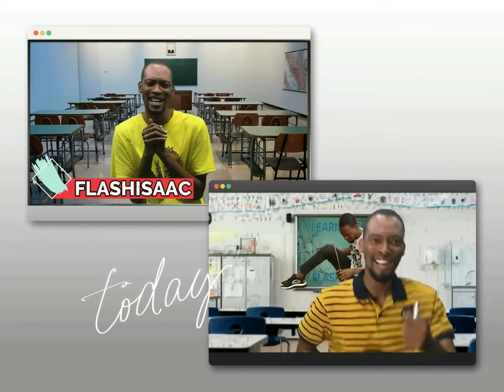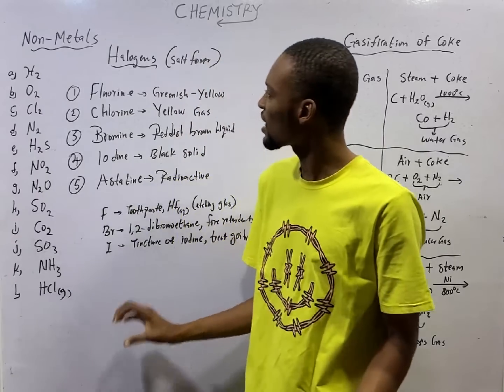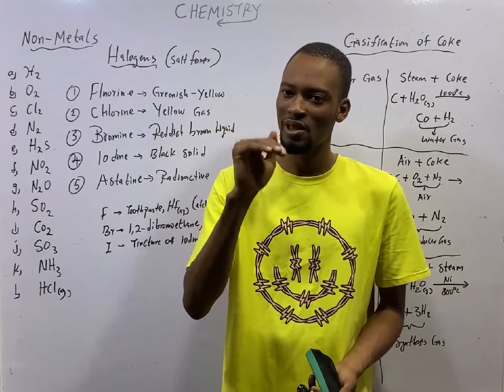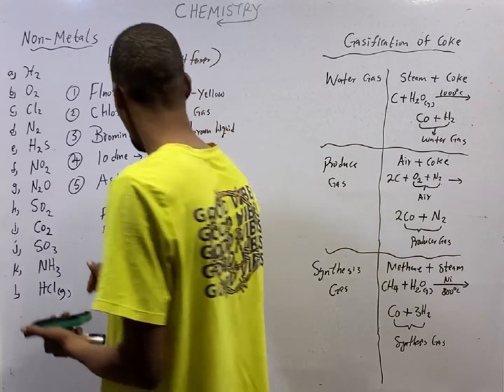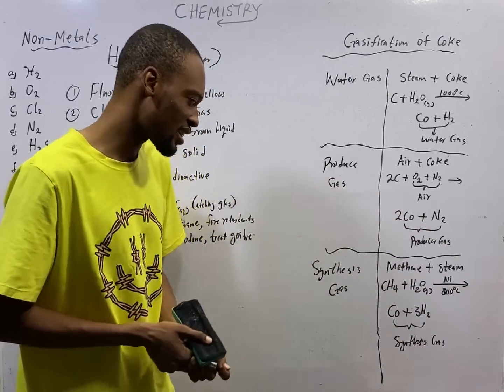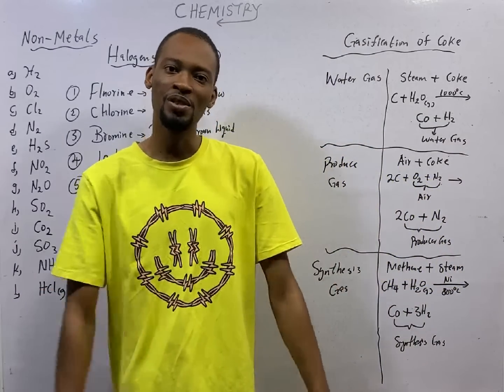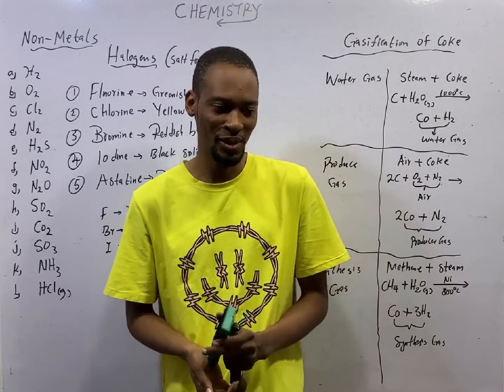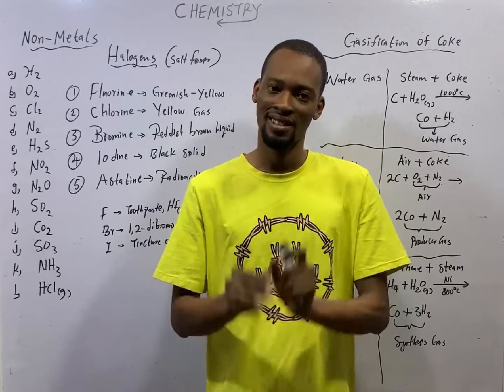Halogens & Coke » 120 Days To Jamb Chemistry - Ep 60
Halogens & Coke - 120 Days To Jamb Chemistry Episode 60 of 120.